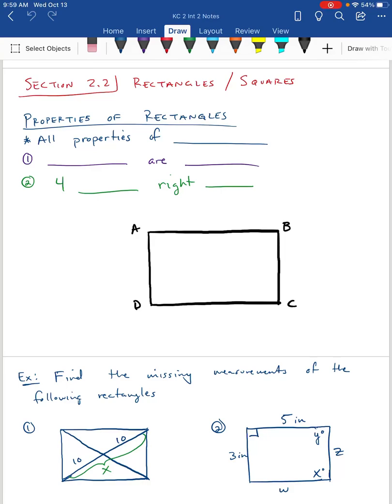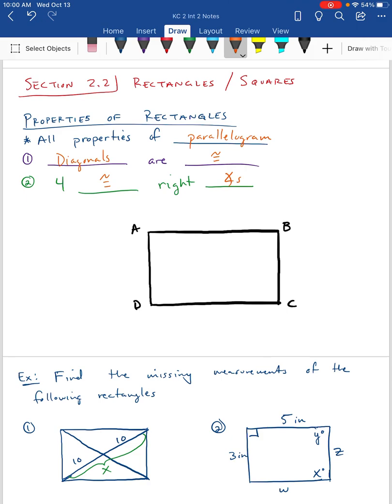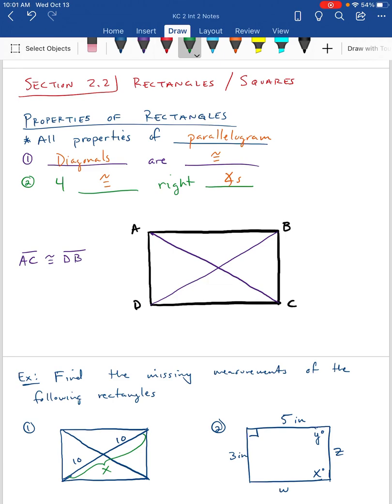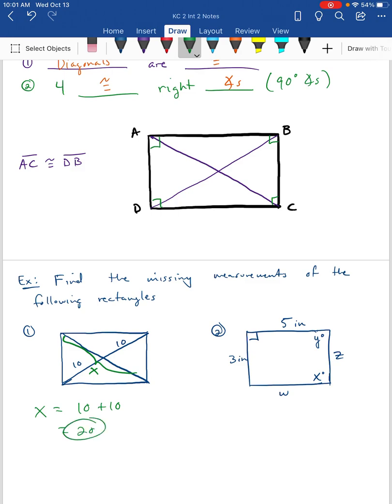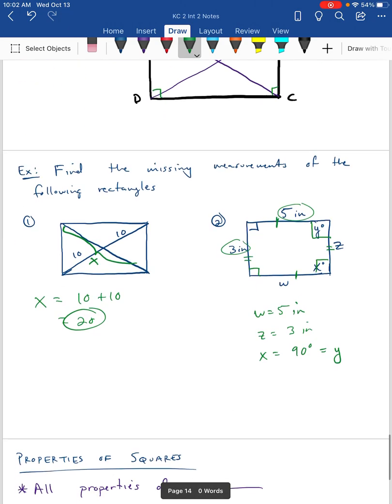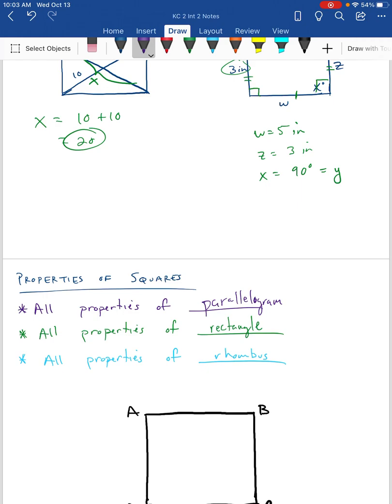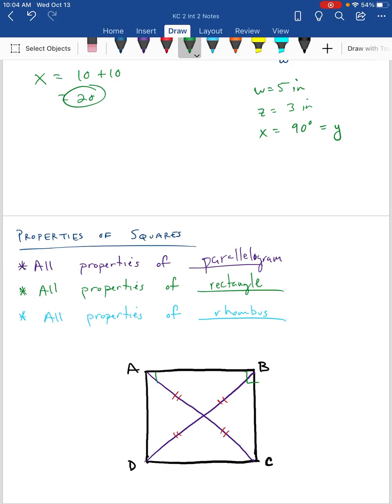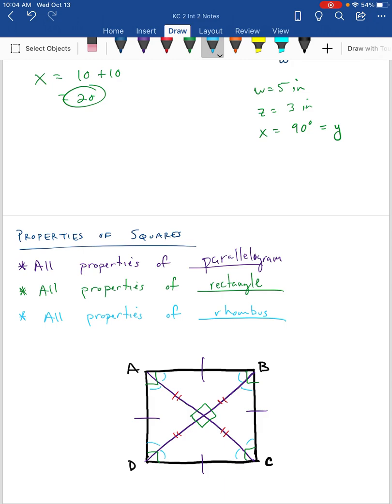Int 2-KC2 Section 2.2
Rectangles and squares